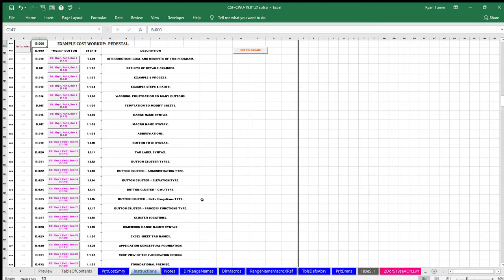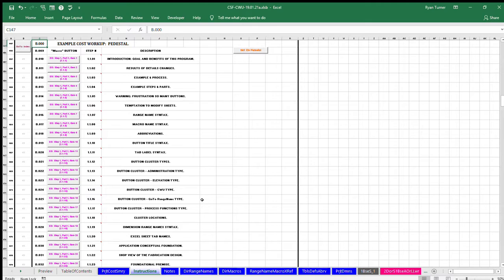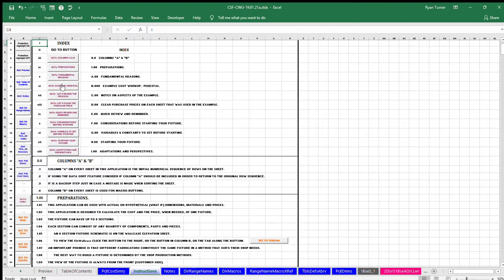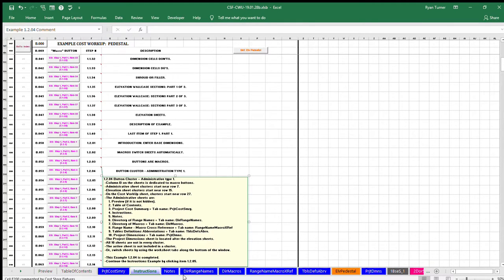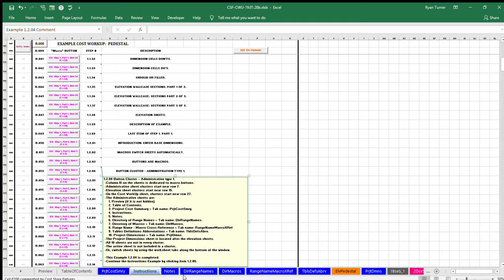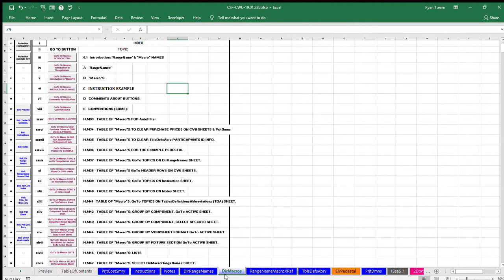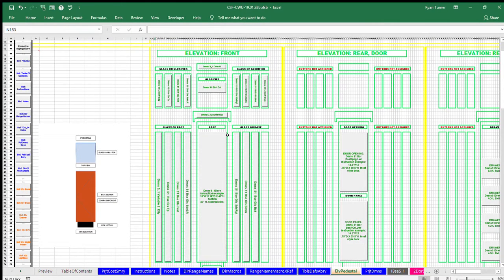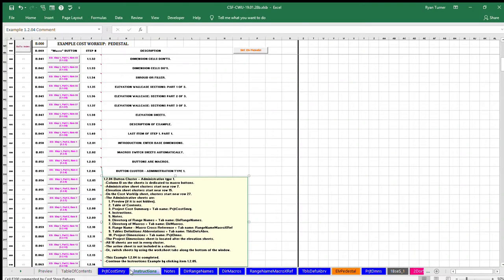CSF Instructions Example: 1.2.04 Button cluster - Administrative type 1.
Instructions Example 1.2.04 Button cluster - Administrative type 1 for estimating: For retail, merchandising for high quality at low or minimum cost store fixtures, cabinets and furniture. This package is an accurate, detailed, dynamic, and easy to use ESTIMATE and PRODUCTION control application in Excel spreadsheet or worksheet format. Use for single or multiple custom or quantity standard production projects. Provide production control information and reports.  Prepare bids, price lists, what-if analysis quickly and efficiently.